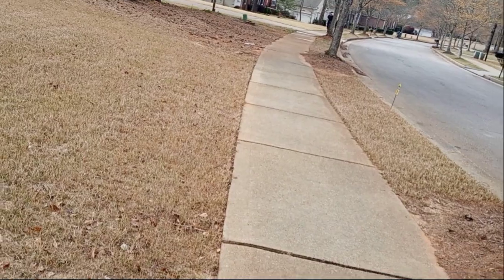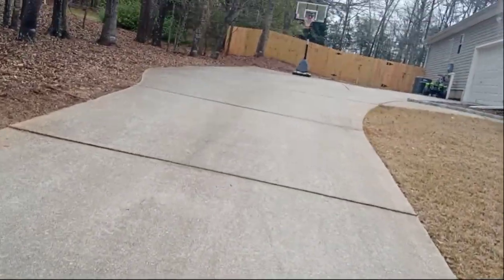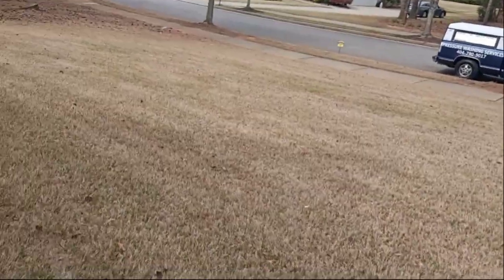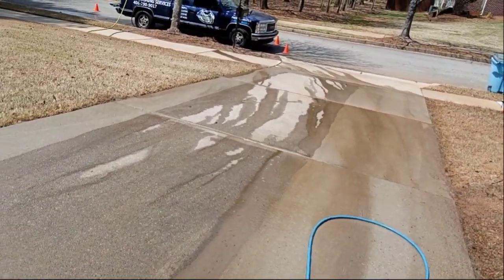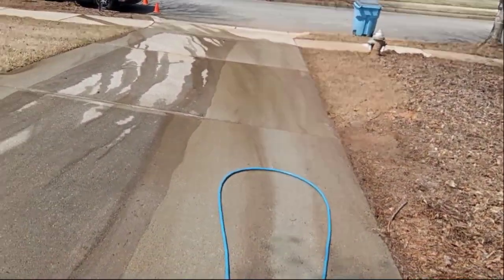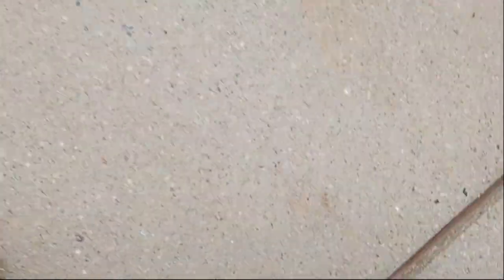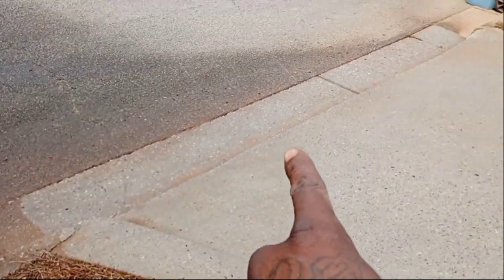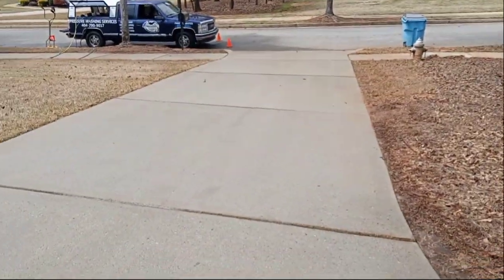PRESSURE WASHING | (driveway, sidewalk & front walkway cleaning)